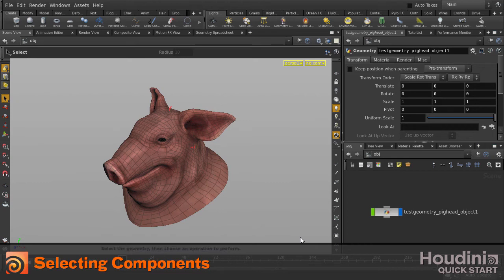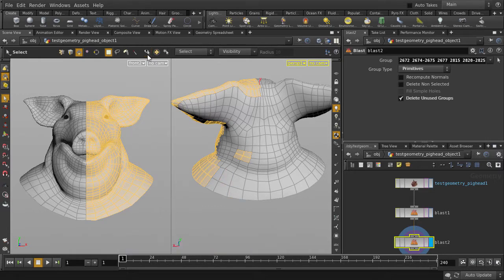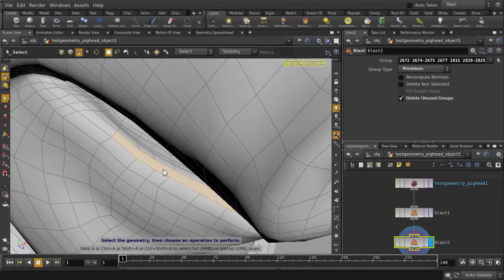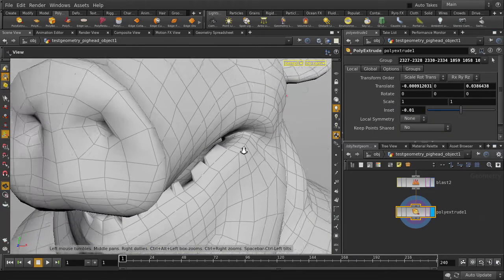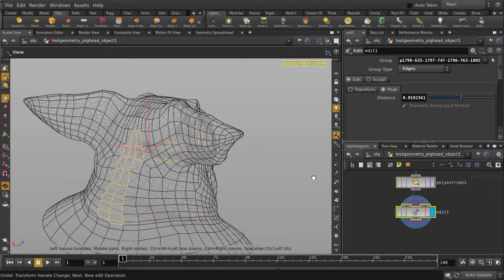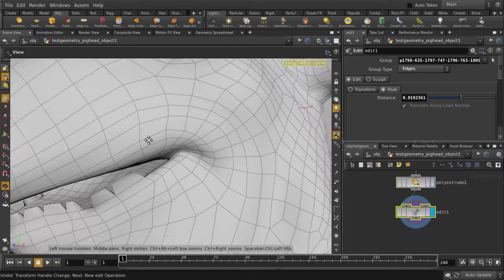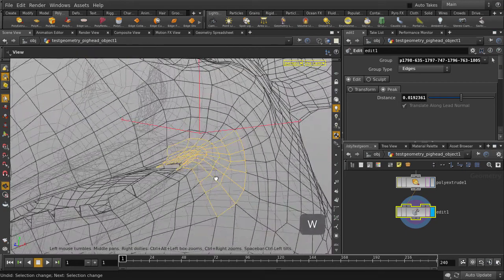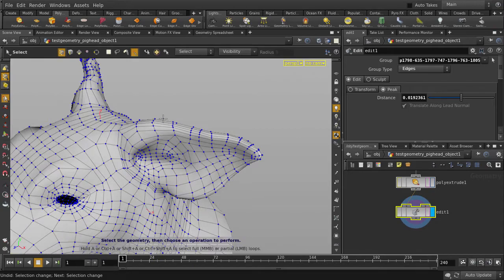Houdini | Component Selection